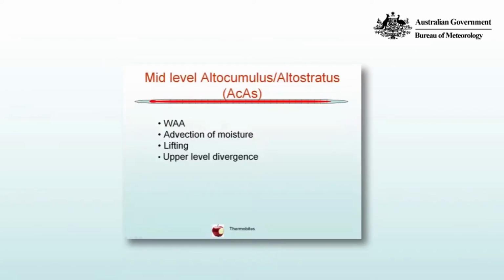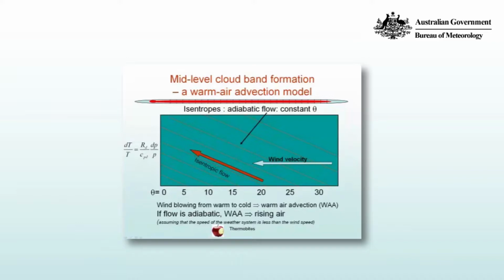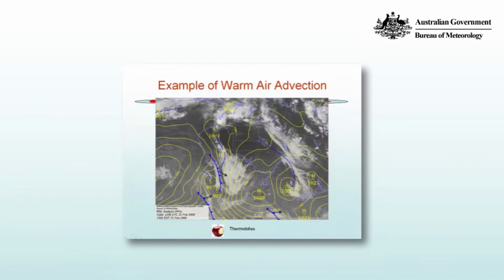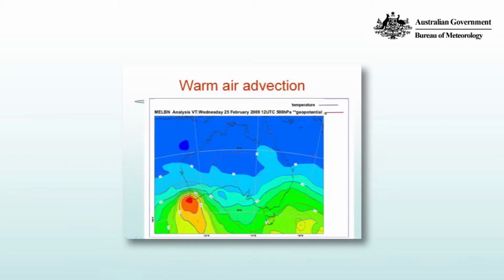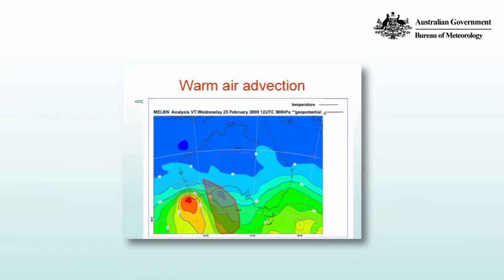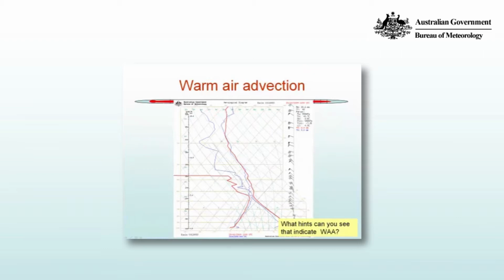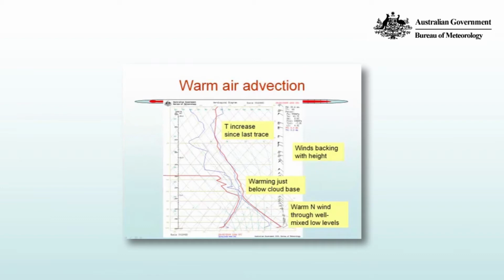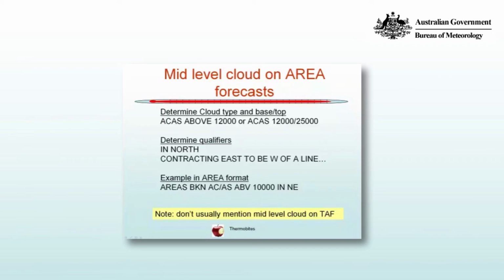Mid Levels Stratiform Cloud